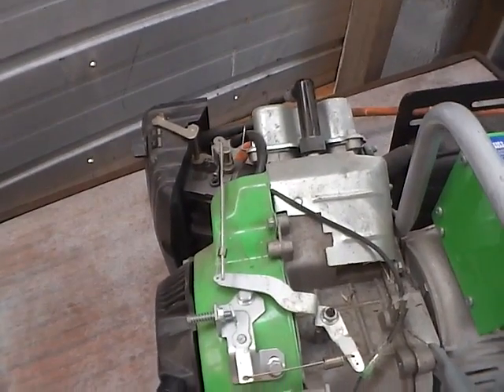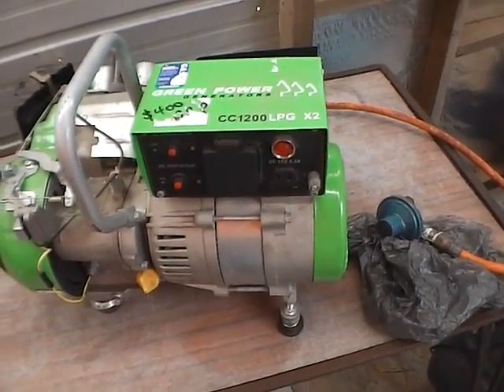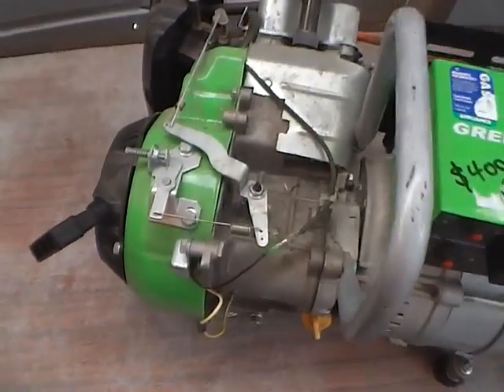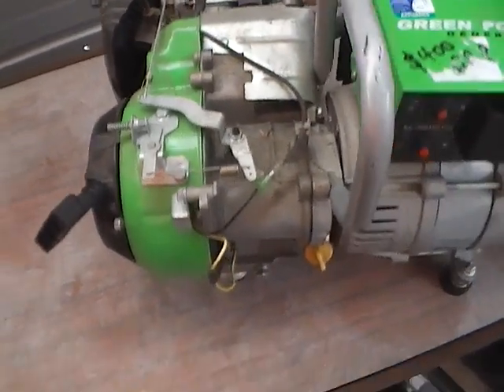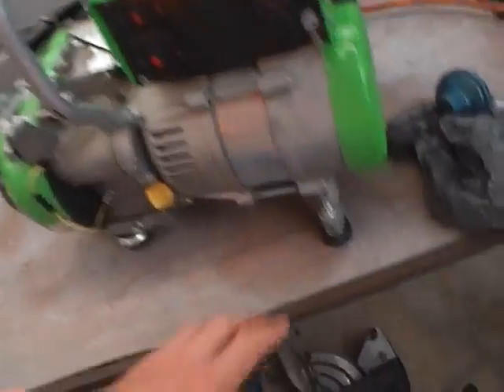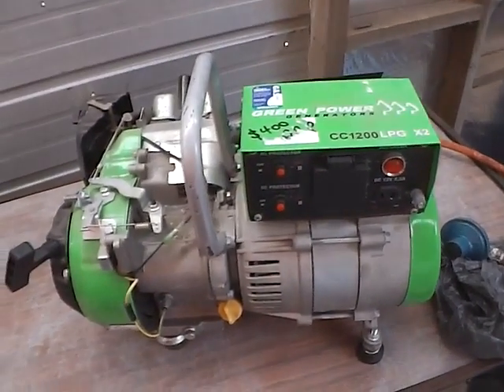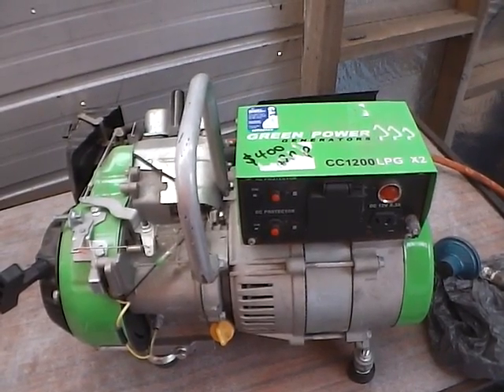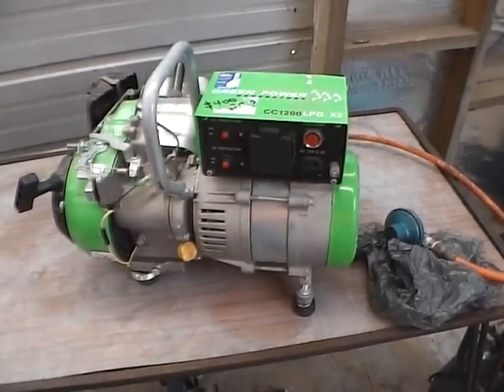my 100% propane/LPG generator!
hope to get it running after I get the dust and crap off it. got an extra fitting to hook it to one of my bottles.